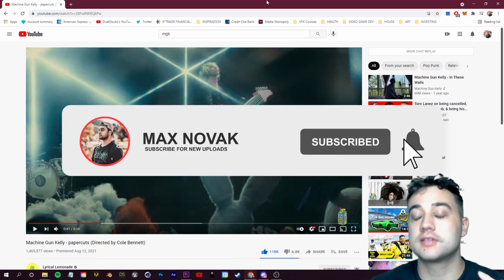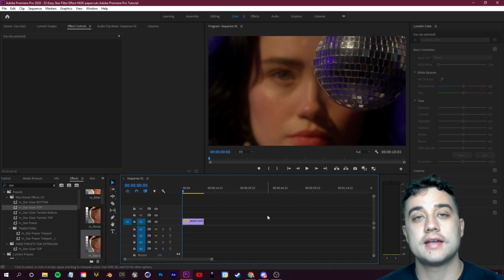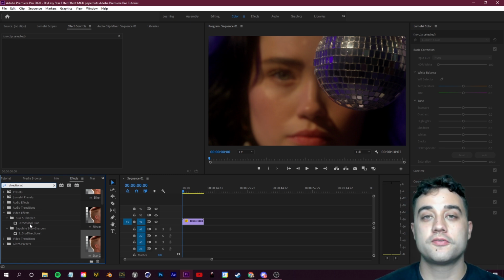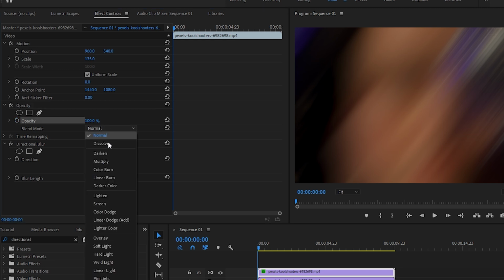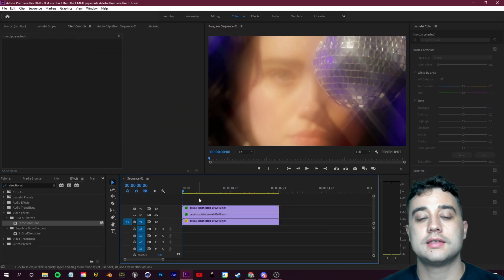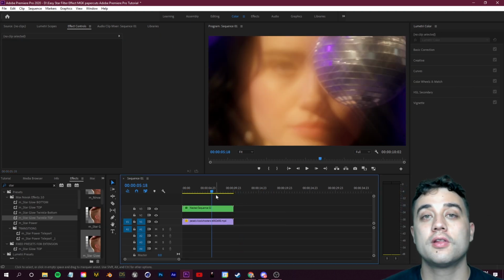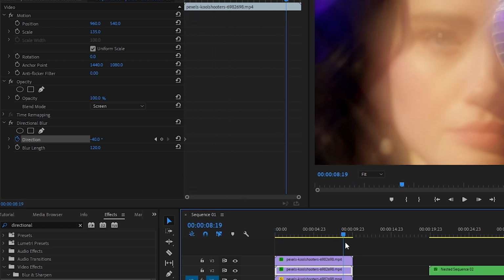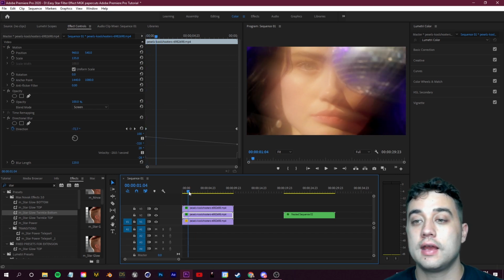Easy Star Filter Effect ! MGK - papercuts | Adobe Premiere Beginner Tutorial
In today's video, I'll show you how to create this easy dreamy star filter featured in a lot of retro / rock music videos! This is a simple effect you can do in premiere that can add a nice touch to your videos with just a few clicks. Enjoy!

TIMESTAMPS -

0:00 - Intro